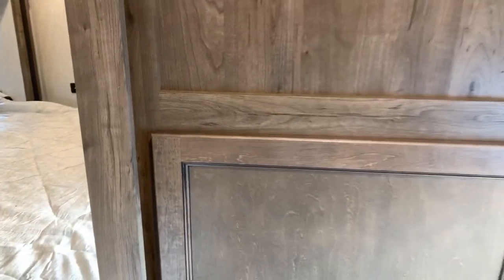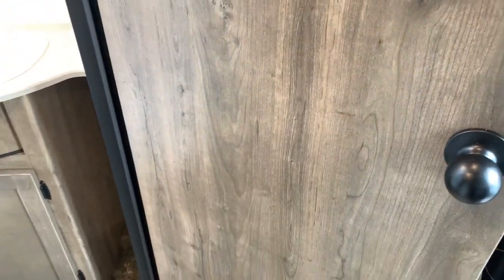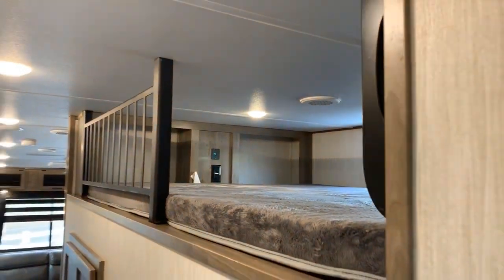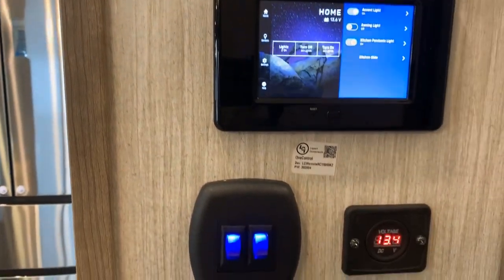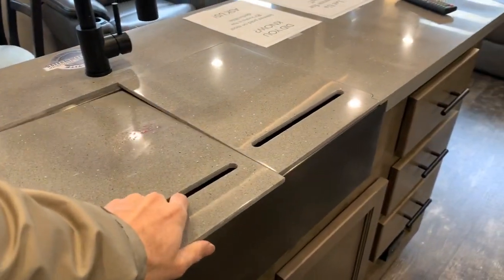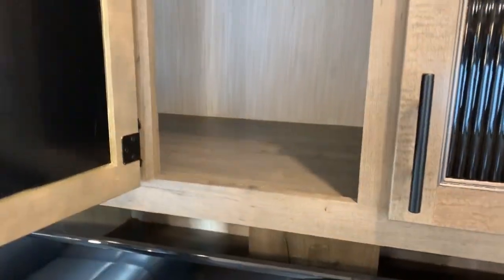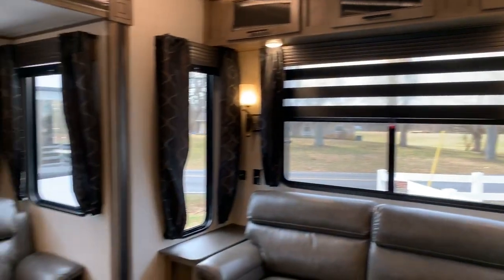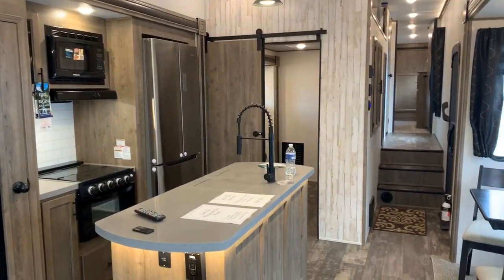2020 36BHQ Sabre Cobalt 5th by Forest River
Arrowhead Camper Sales, Inc.